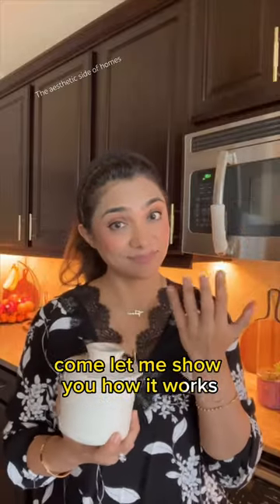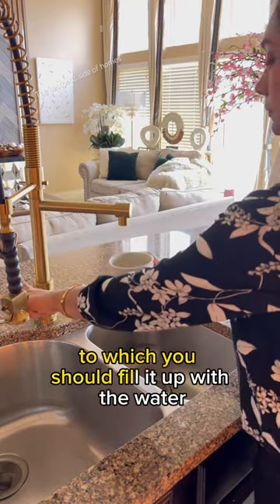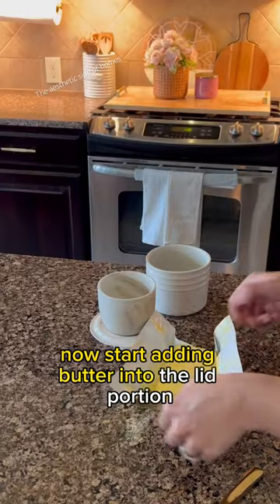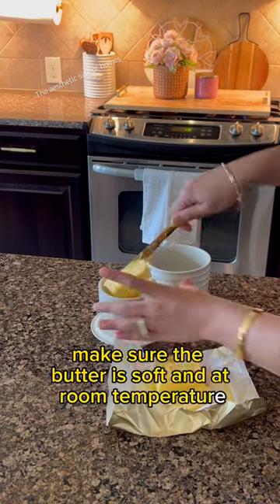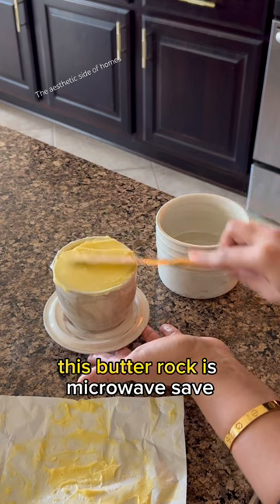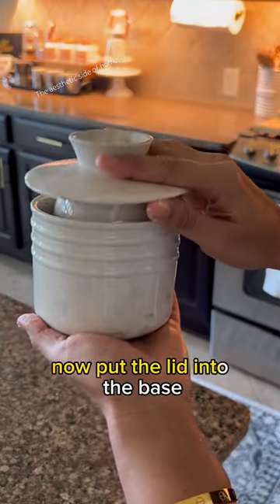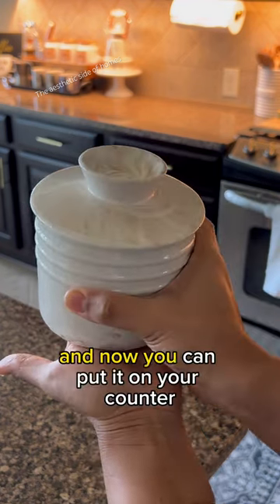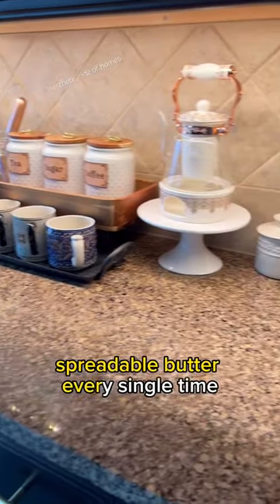Butter rock or butter bell to keep butter fresh, soft & spreadable!